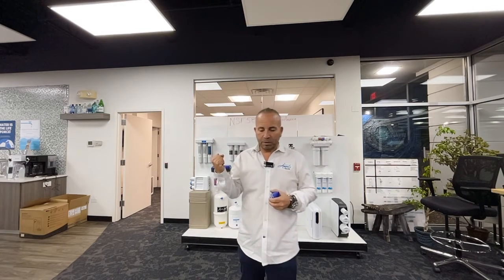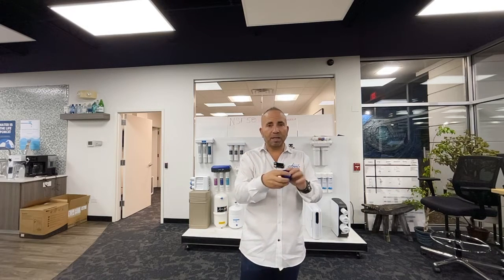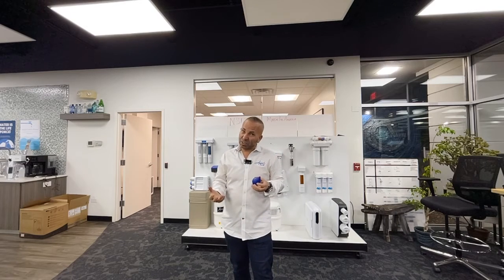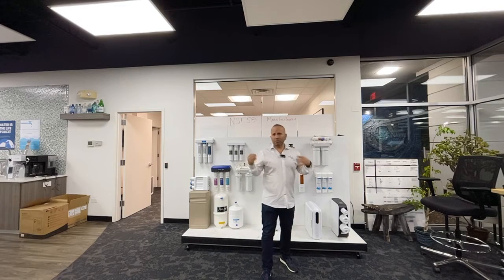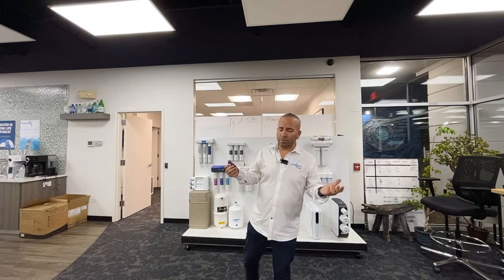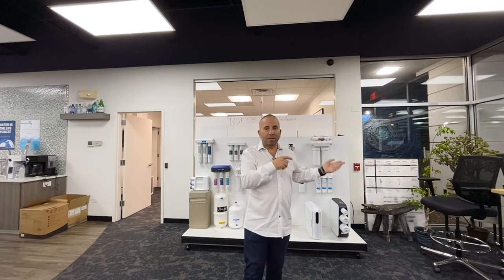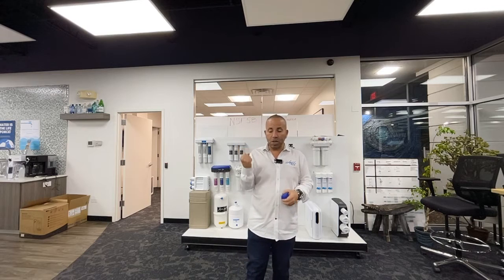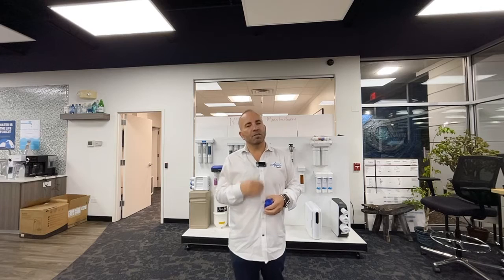Best Reverse Osmosis Systems 2023 | Angel Water, Inc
The best reverse osmosis systems provide unparalleled protection from a wide variety of toxins and contaminants. In this video, Drew reviews the top RO systems that will provide cleaner and healthier water for your home and family.

28214 W Northwest Hwy
Barrington, IL 60010